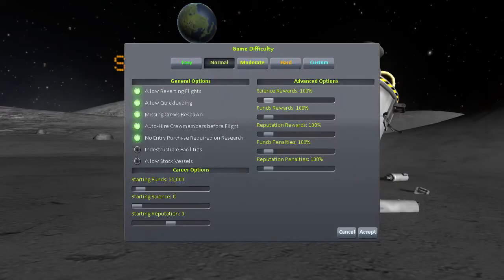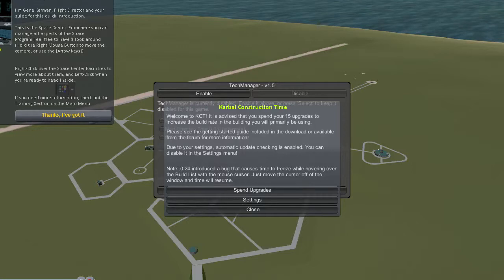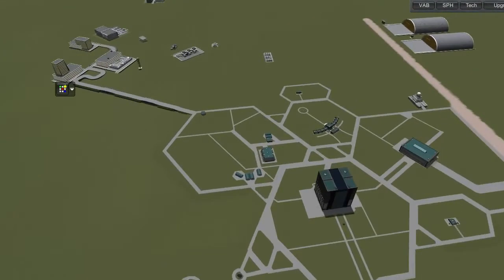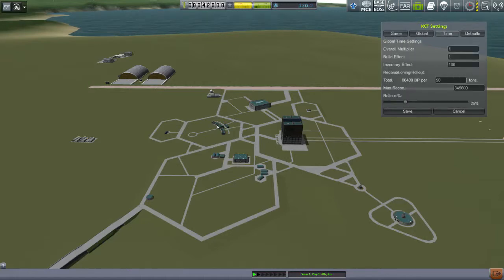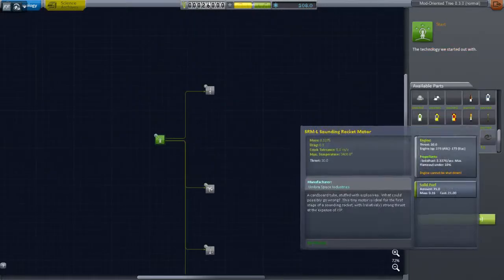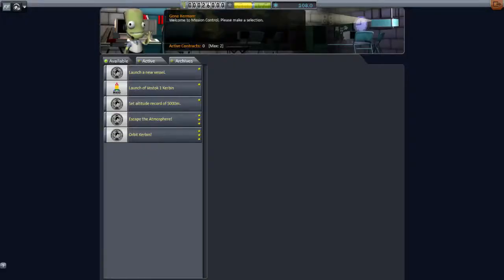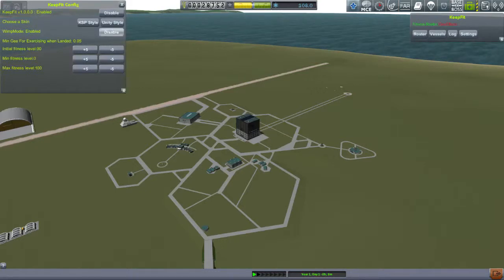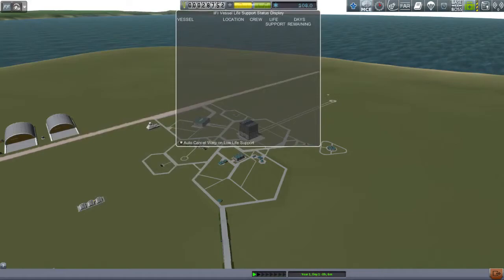KSP, Career Enhanced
Starting out a new save and pointing out the awesomeness of the mods in this pack

See you in space. ^^